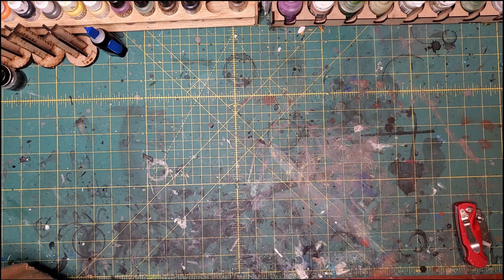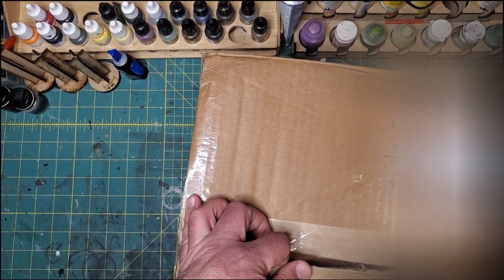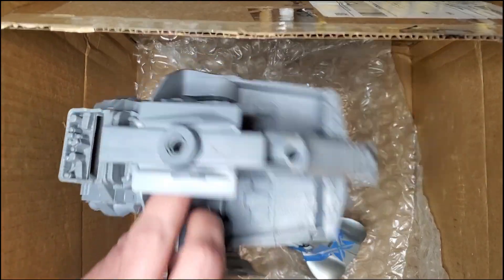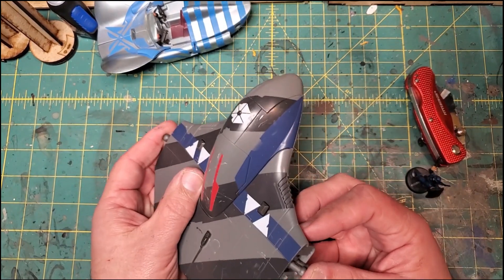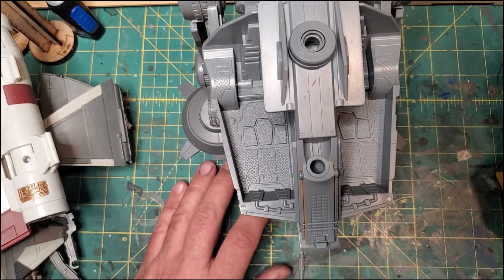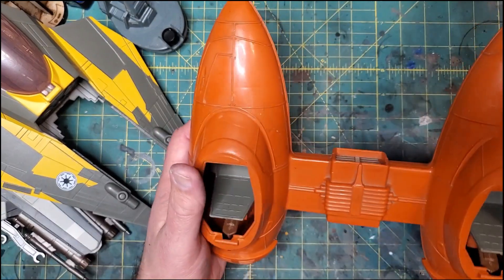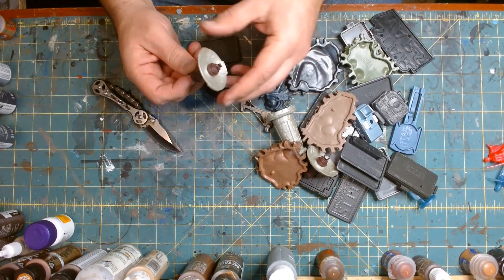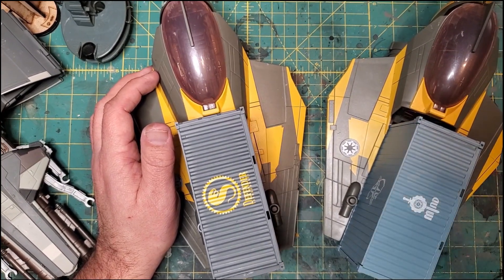Crafting Ron Episode 20!! Unboxing of Ebay purchases and preview of future projects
20th Episode!! wow! Unboxing!!  Star Wars toys I plan to convert to tabletop stuff!!